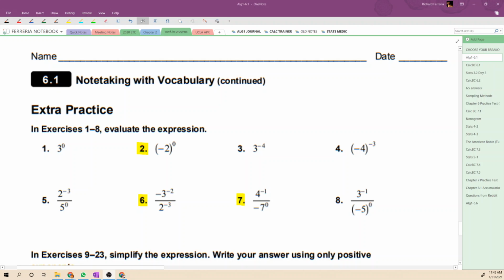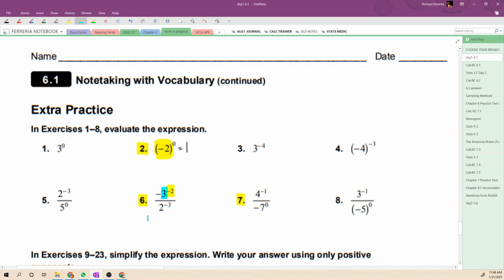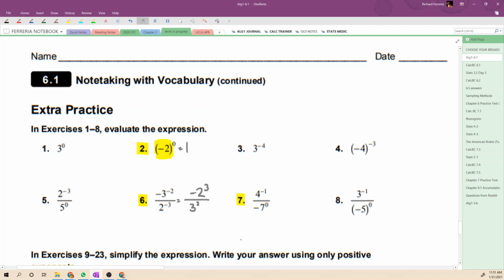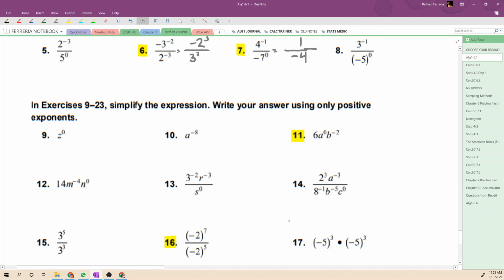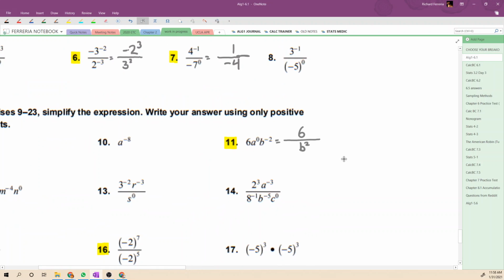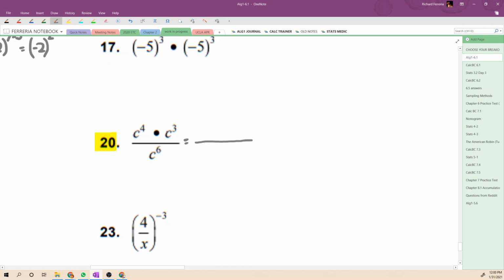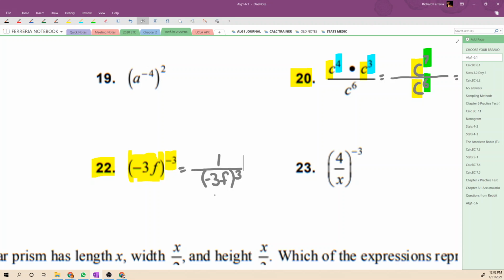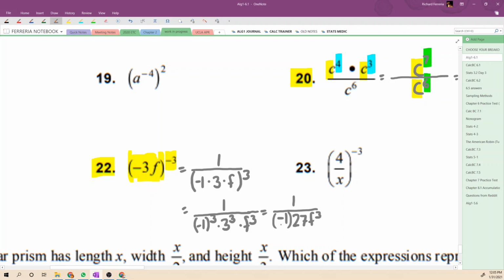Algebra 6.1 - Properties of Exponents Example Problems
Algebra 1
Properties of exponents
example problems